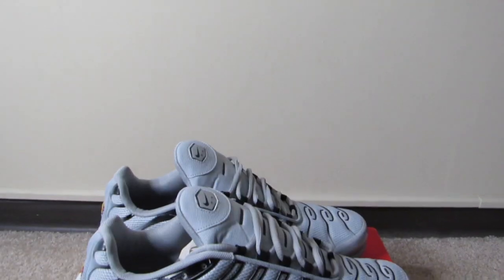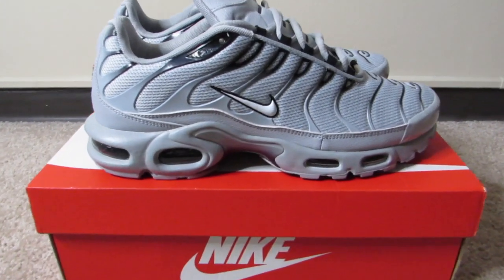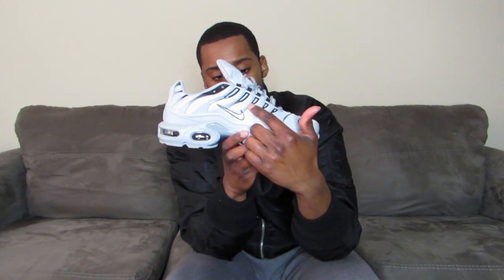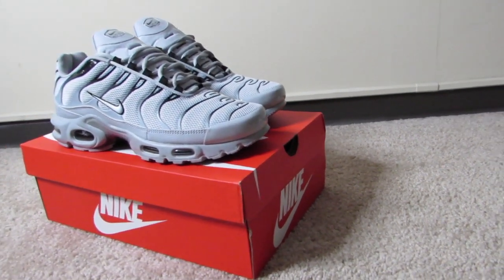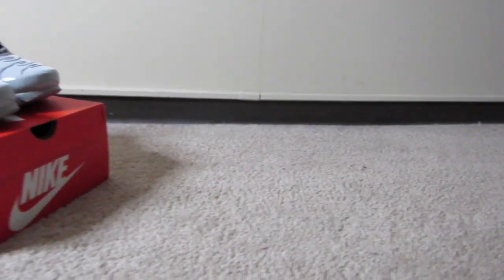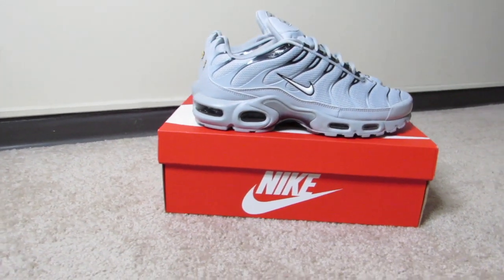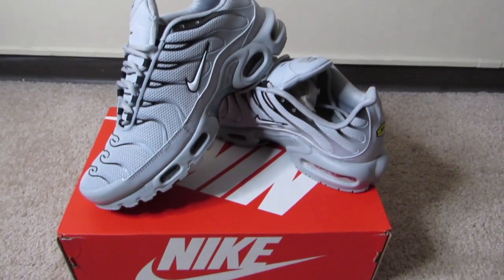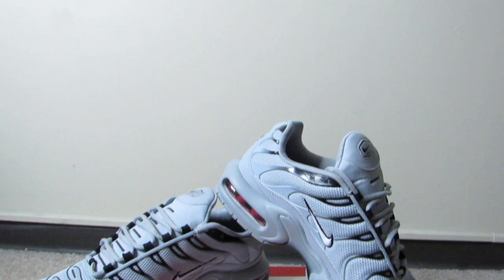Nike Air Max Plus 'Wolf Grey' Unboxing & On Foot Review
Hit the thumbs if you enjoyed the vid!